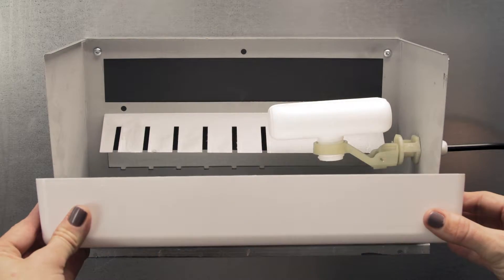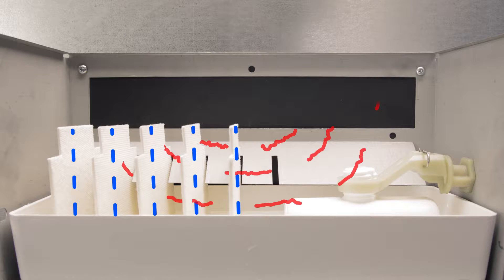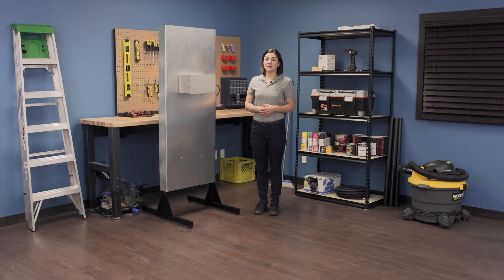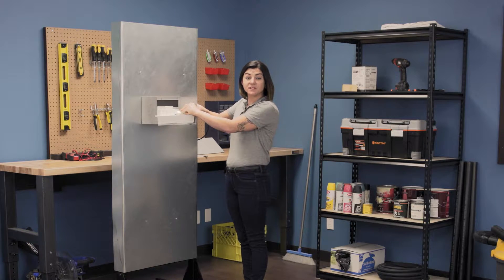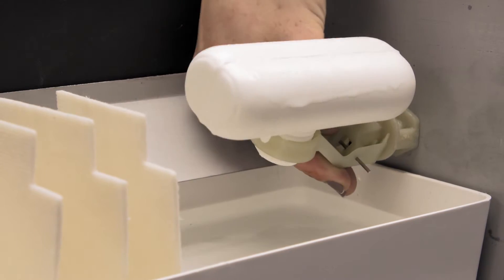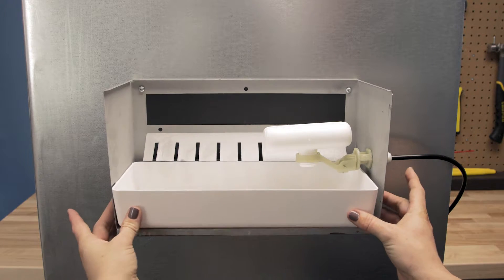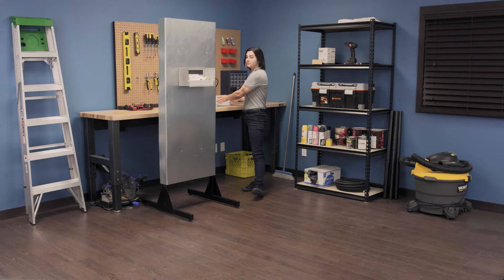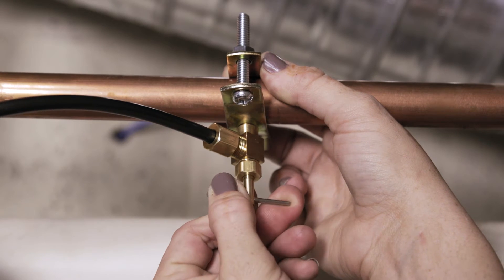Humidifier Reservoir: Repair and Replace (White Rodgers H-40 / Lau L-40)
In this episode of Repair and Replace, Stephany shows how to replace the reservoir in a White Rodgers H-40 humidifier. The H-40 is also referred as the Lau L-40 Humidifier and are identical.
If your humidifier's reservoir is damaged or has bacterial or mineral buildup degradation, it can leak water or cause the float to become stuck, preventing the reservoir from refilling properly or causing overflow.

00:00 Intro
00:26 What You'll Need
00:32 How it Works
00:59 Step 1: Remove the Cover
01:12 Step 2: Remove the Reservoir
01:42 Step 3: Install the Reservoir
02:08 Step 4: Replace the Cover